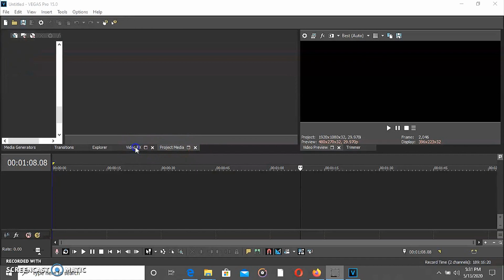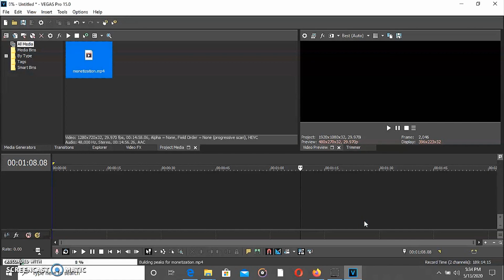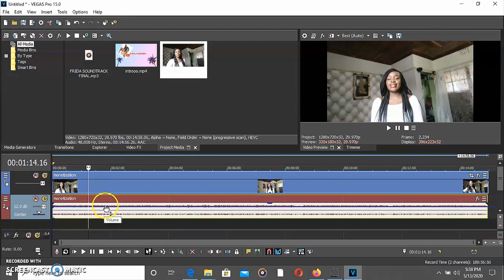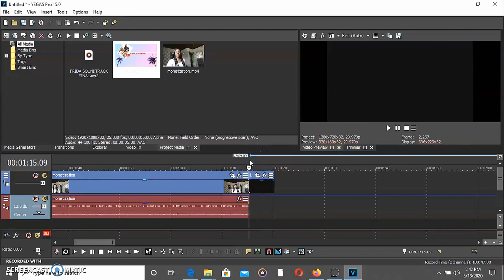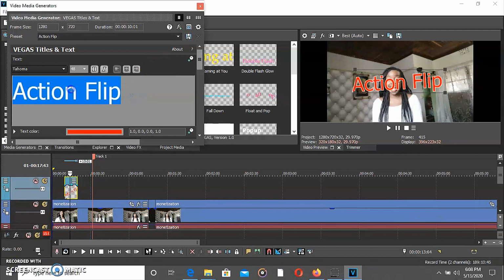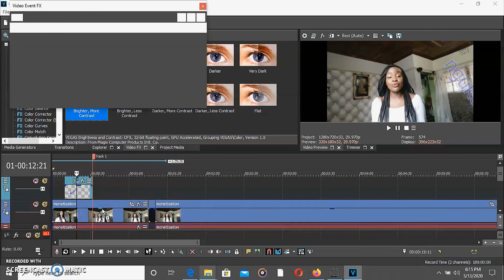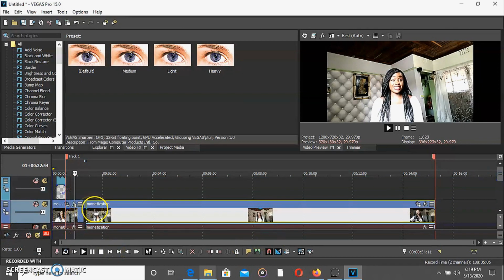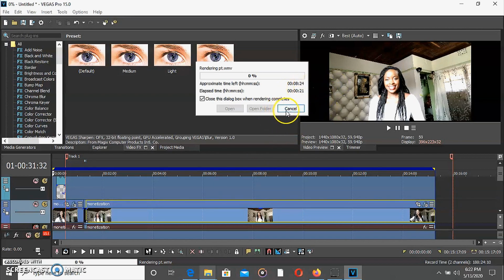HOW TO EDIT YOUR YOUTUBE VIDEOS FASTER LIKE A PRO | by FRIDAH NGUKU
How to edit your youtube video is what we capture today. Step by step for beginners.

All social media @fridah nguku.

Stay safe
Stay positive
Always speak well of yourself.